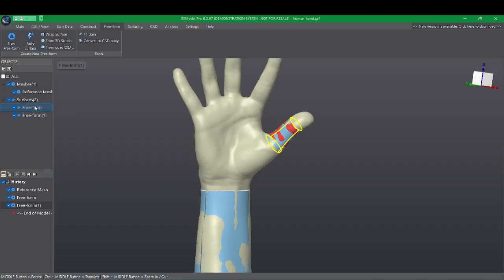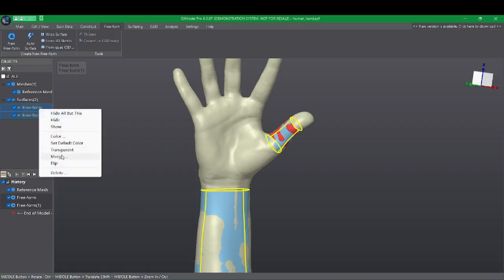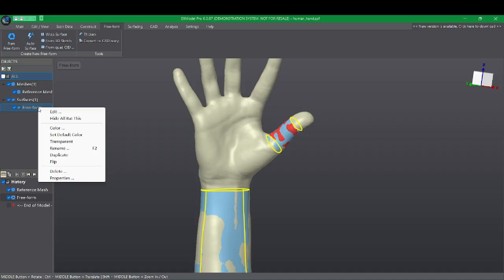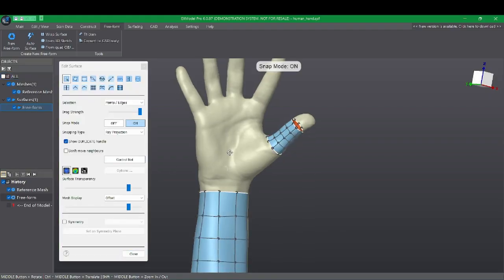EXModel Tutorial | Merge Multiple Quad Surfaces into One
👋 In this video, we show you how to use the Merge Surfaces command – a simple but essential tool for merging multiple quad surfaces into a single editable entity.

What you'll learn:
Why you might have separate surfaces
How to select multiple surfaces using Ctrl + mouse click
How to use the Merge Surfaces command
How to edit merged surfaces as a single entity

This command is perfect for combining adjacent surfaces into one for easier editing and better workflow.